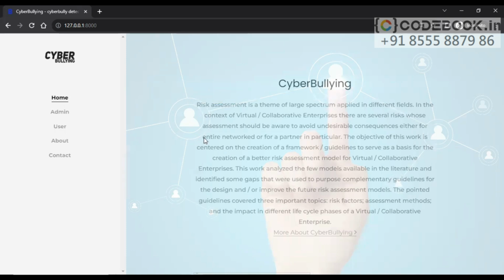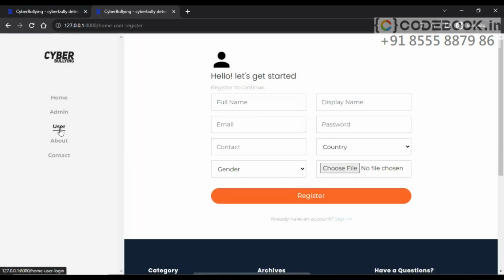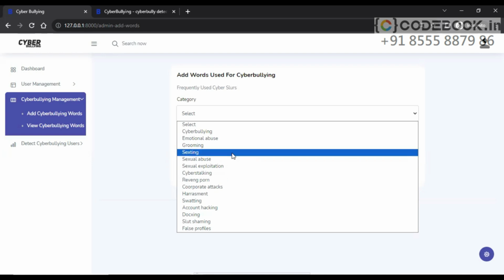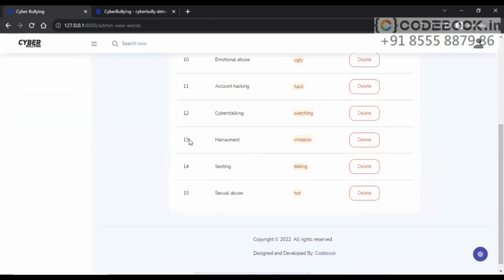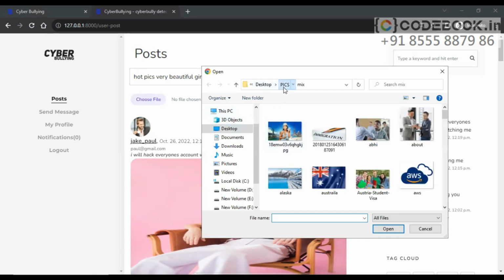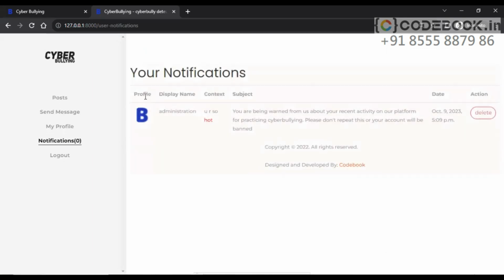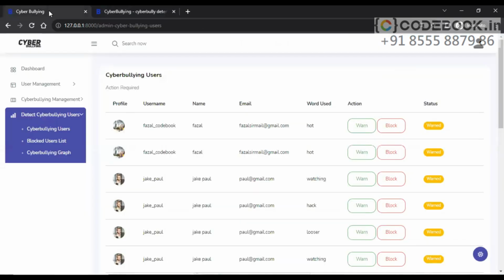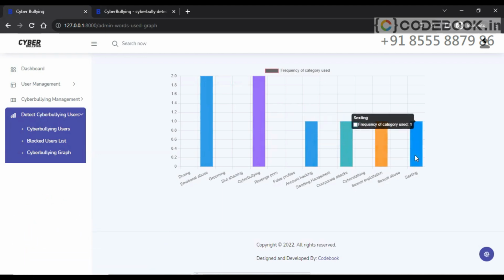Cyberbully Watch – Detecting and Preventing Cyberbullying on Social Media Platforms | Codebook.in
Cyberbullying has emerged as a critical challenge in digital social platforms, requiring proactive detection and structured intervention mechanisms. This academic project presents an adaptive threat detection and intervention framework implemented as a full-stack web application using Python and the Django framework, aligned with IEEE academic standards. The system categorizes abusive behavior across multiple threat types using dynamically managed keyword models. Graduated intervention mechanisms issue warnings for initial violations and enforce restrictions for repeated offenses, supporting intelligent monitoring, administrative oversight, and improved online safety.

CATEGORY:
Education